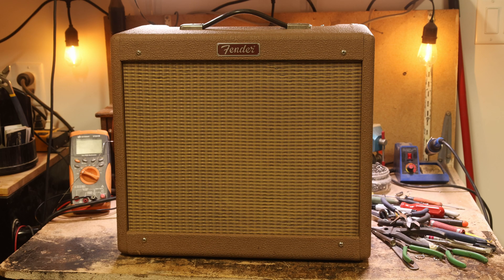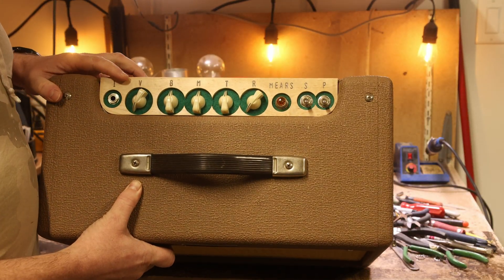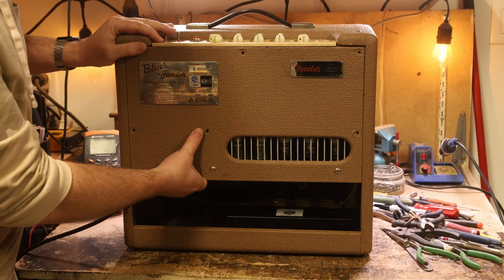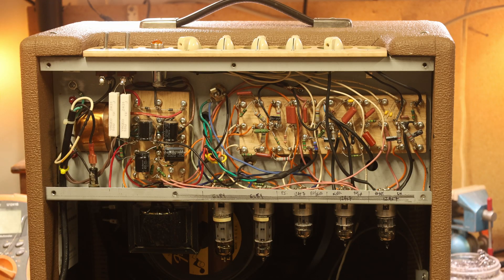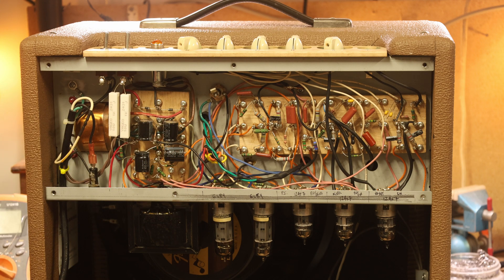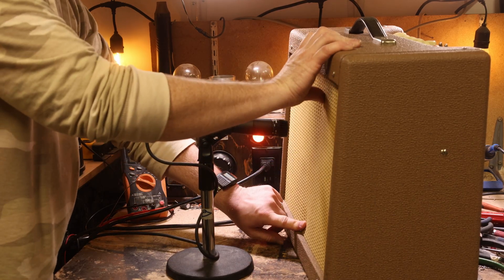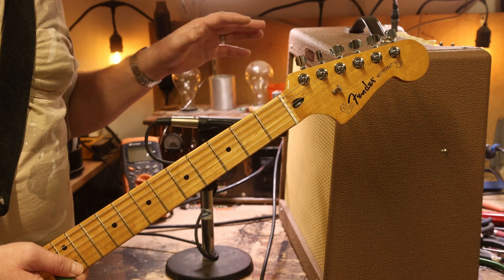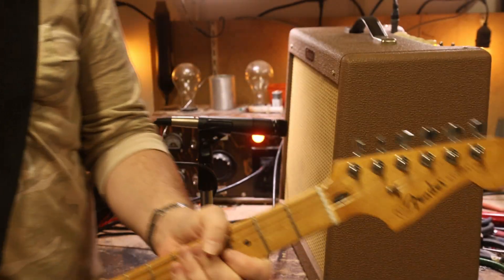I converted a Fender Blues Jr. into a hand wired Princeton Reverb Vacuum Tube Guitar Amp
In this video I discuss a few details about one of my recent electronics projects.  I took a Fender Blues Jr. amp, removed all of the printed circuit boards and replaced them with my own wooden circuit boards and a different circuit.  It's much closer to a Princeton Reverb now, complete with tube driven reverb.